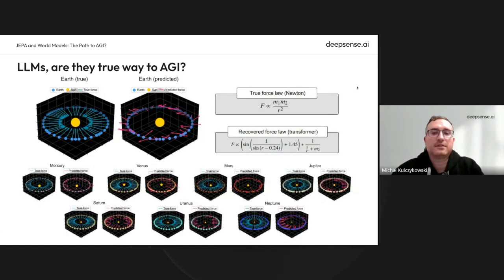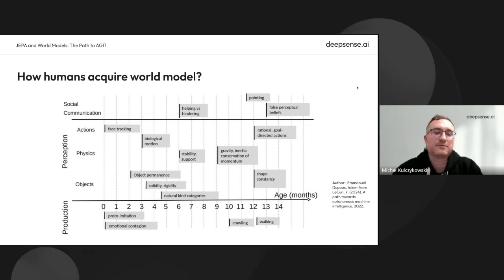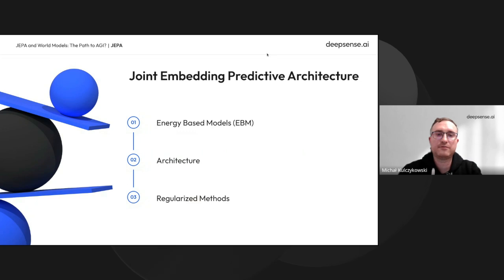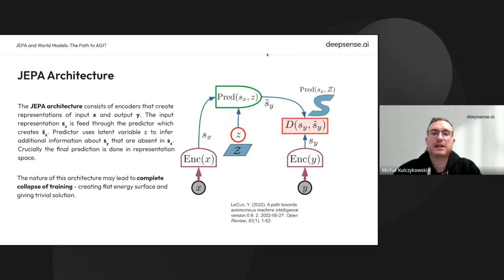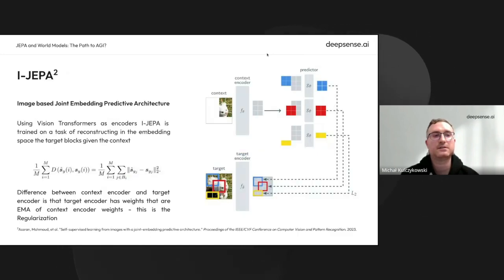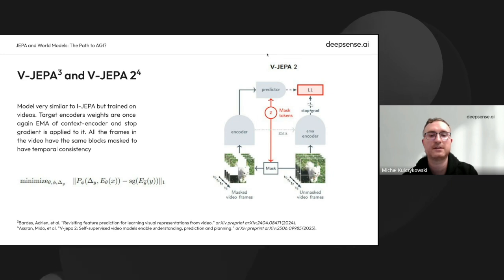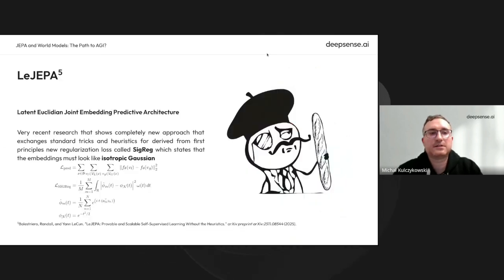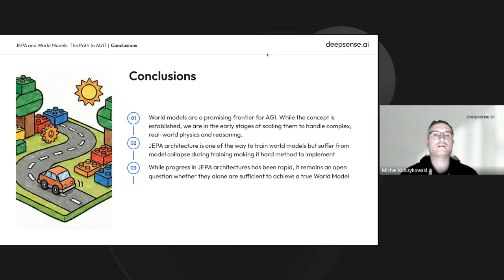World Models Explained: JEPA, Energy-Based Learning and the Limits of LLMs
LLMs excel at token prediction, but struggle to form internal representations of the physical world.

In this AI Tech Experts Webinar, Michał Kulczykowski, Senior ML Engineer, explains why world models are proposed as an alternative foundation for intelligent systems — and where their limitations still lie.

The talk introduces JEPA (Joint Embedding Predictive Architecture), a latent-space, energy-based approach promoted by Yann LeCun, and walks through its key variants:

– I-JEPA for image-based representation learning,
– V-JEPA for video and temporal prediction,
– LeJEPA, a mathematically grounded variant replacing training heuristics with explicit regularization.

You’ll see how predictive learning in representation space differs from pixel- or token-based generation, how model collapse arises, and why contrastive and regularized methods attempt to prevent it. Michał also discusses robotic control via energy minimization, open research challenges, and the lack of strong benchmarks validating world models at scale.

If you have questions for Michał or want to continue the discussion, feel free to use the comments section.

00:00 Intro & Agenda
01:50 What are World Models and why they matter
03:36 From early world models to modern scaling
04:48 JEPA overview: energy-based predictive learning
06:13 JEPA architecture and training challenges
08:20 I-JEPA and V-JEPA implementations
12:45 Limitations, criticism & conclusion